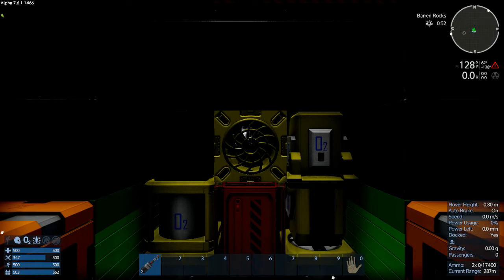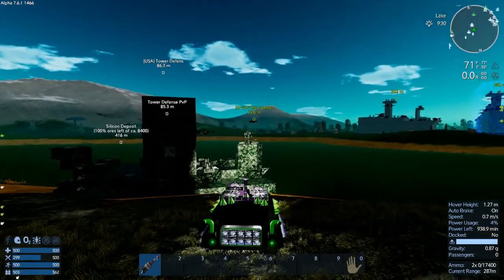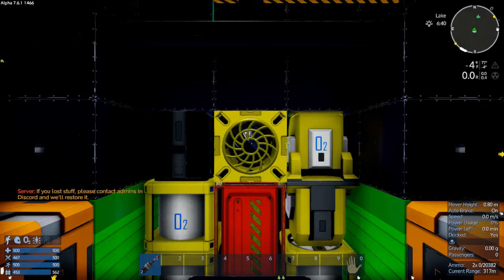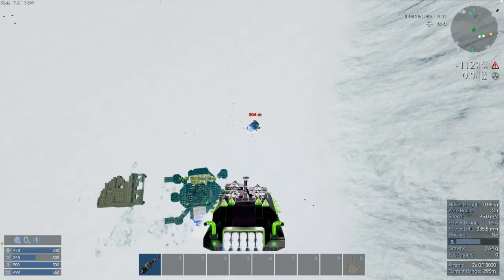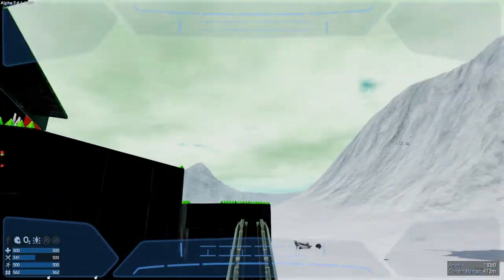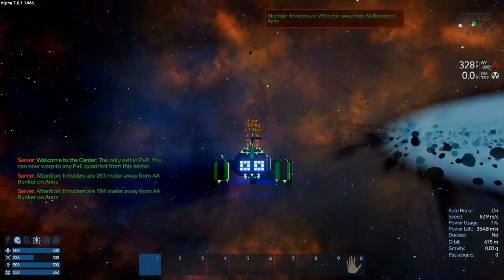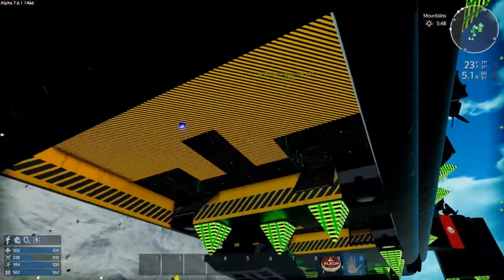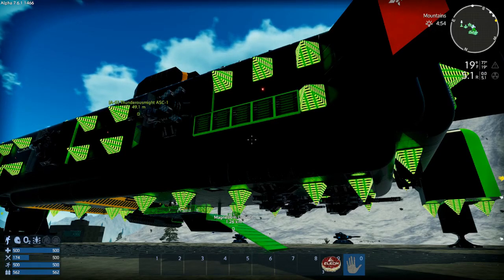Empyrion Galactic Survival; Multiplayer: S3 E27 "Attack and Defend!"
Hey fellow gaming warriors! After the almost constant defensive game we had to play with XPA, we decided to take it to the enemy this time and remind them we are there.  We attacked 2 factions with success, but ended have to leave after getting into a stalemate with  a faction.  Upon leaving and heading home, we received some information that XPA was heading to attack us.  We scrambled to answer the call.  Can we do it, and will be win?

Server Details-
Name: Inflicted 7.0
Type: PvP/PvE
Rates: Vanilla

Inflicted info (Remember to vote for this Outstanding Server!).

Outro: U Make Me Feel - MK2